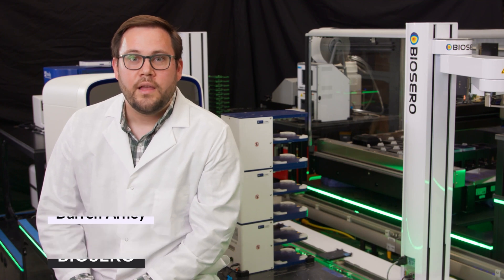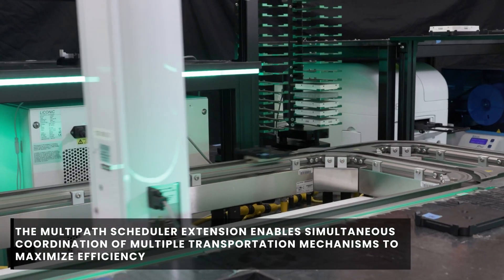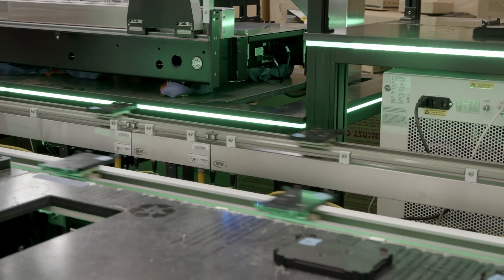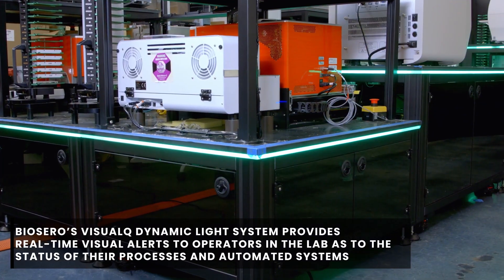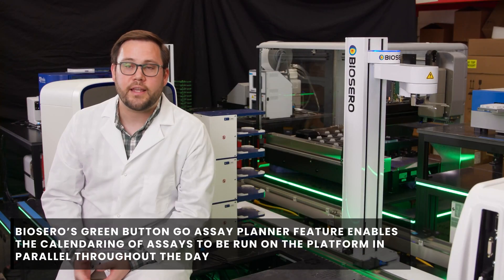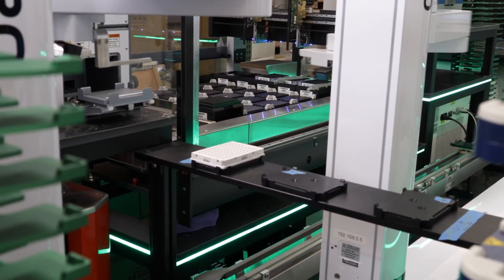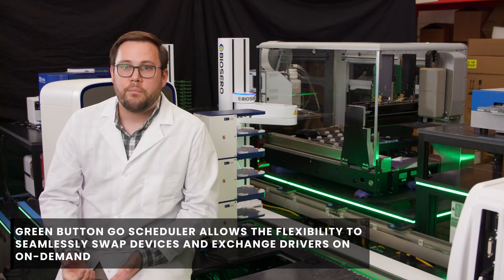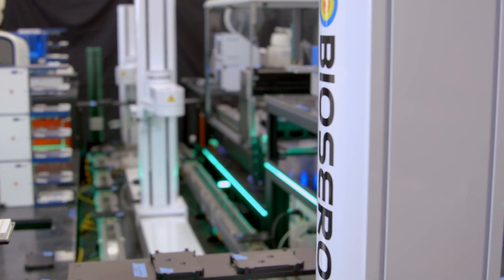Maximize Productivity and Workflow Versatility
Biosero has developed integrated solutions and unique scheduling paradigms that enable laboratories the ability to maximize their productivity and efficiency by using the same automated solution to process a wide variety of assays with a varying number of samples; simultaneously.  Using Green Button Go Scheduler Extensions, such as MultiPath Scheduler, automated workstations within the laboratory can be leveraged by more than just a single group, for a single application, or an HTS process.  Regardless of sample throughput, Biosero is enabling laboratories to maximize the return on investment of their automation solutions by enhancing the versatility to process numerous workflows, across multiple areas of application, for a variety of scientists; all in harmony with one another.

Biosero, Inc. develops automation solutions to help laboratories make better decisions in less time, using more data. Our integration services match laboratory automation to your science, overseeing implementation from start to finish. Coupled with Biosero Green Button Go® software, we create a cohesive technology ecosystem that accelerates operations and increases productivity. On its own, Green Button Go software is an end-to-end laboratory management solution that integrates with business process automation to keep workflows and operations moving in life science, biotechnology, pharmaceutical, and diagnostic research. Biosero on LinkedIn Biosero on Twitter